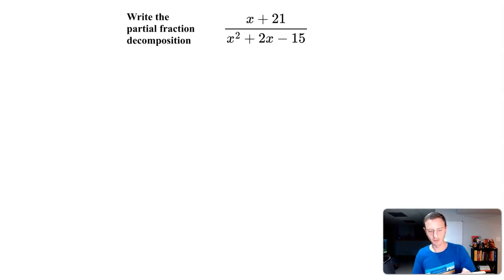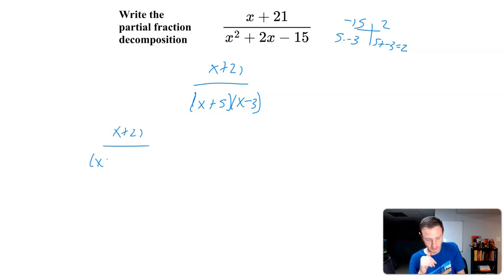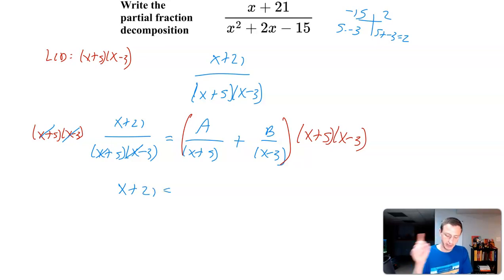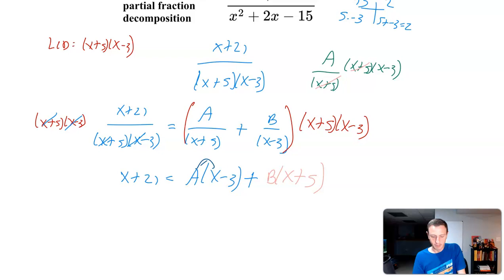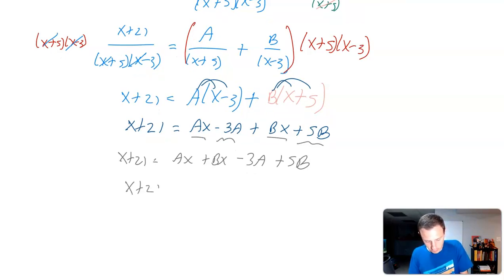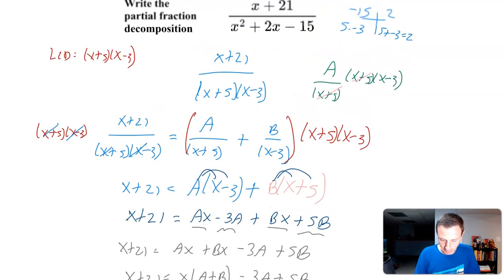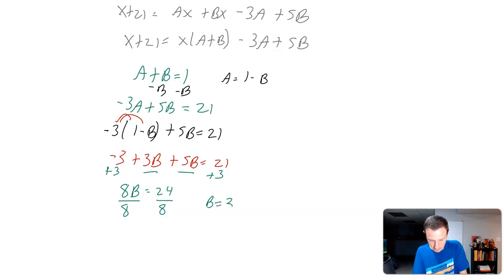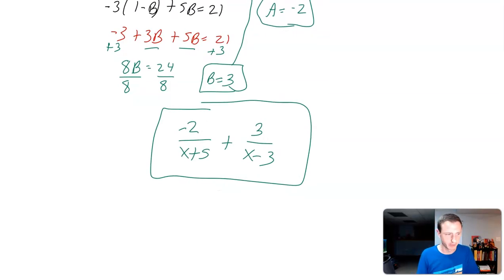Write the Partial Fraction Decomposition (x+21)/(x^2+2x-15)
I complete a partial fraction decomposition on (x+21)/(x^2+2x-15). I work through the process and explain how to set up the system fully.